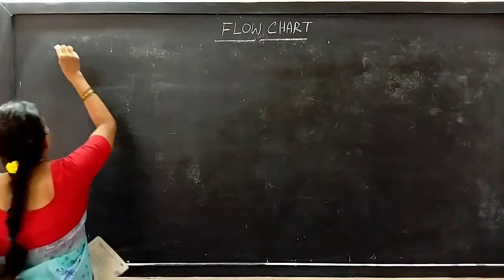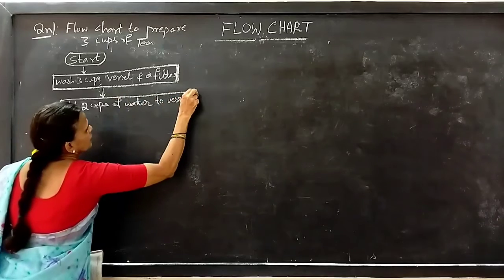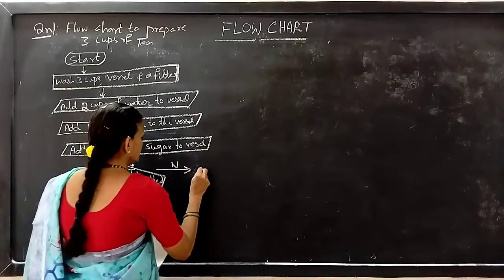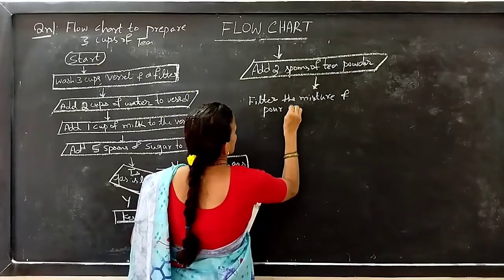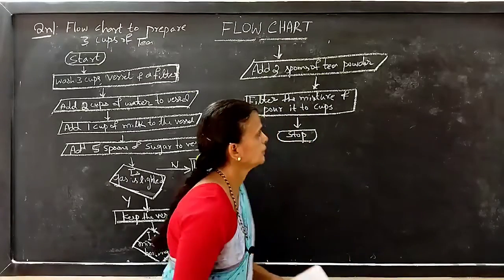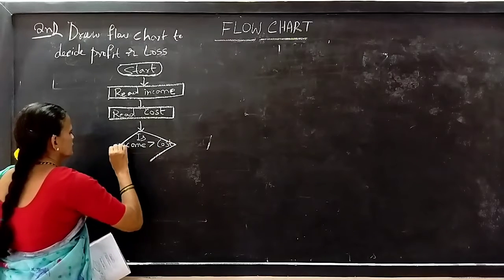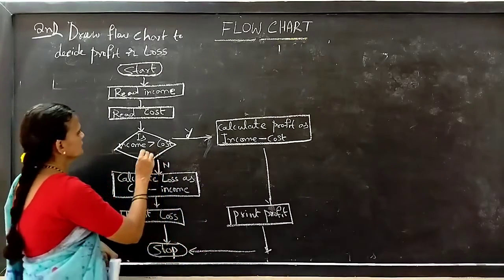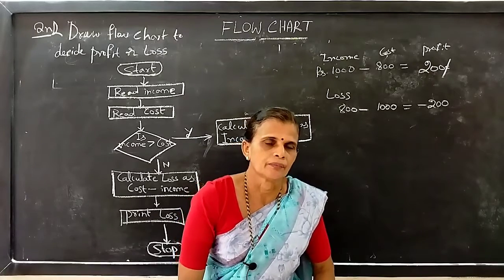9th Std Flow Chart 19 08 2021